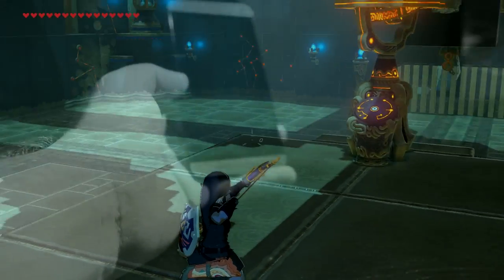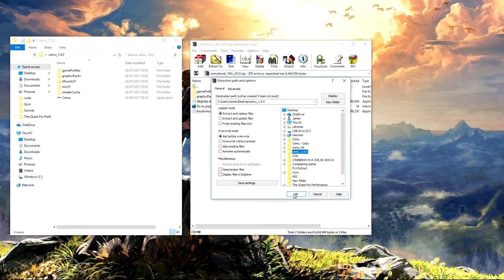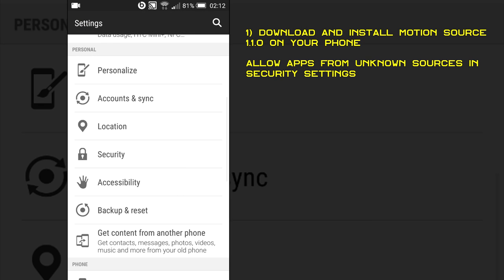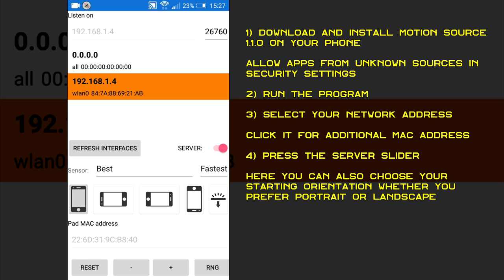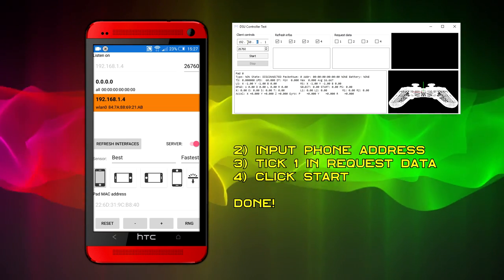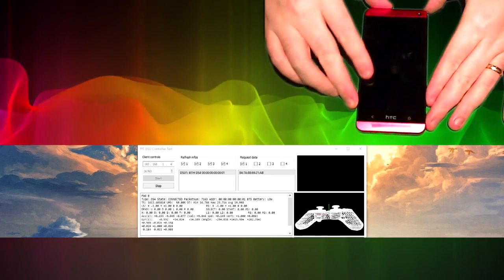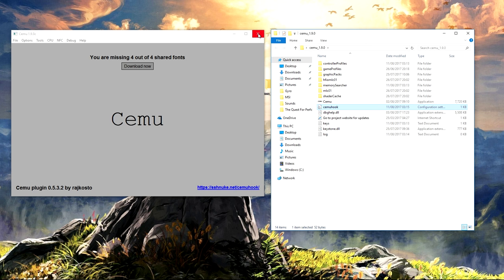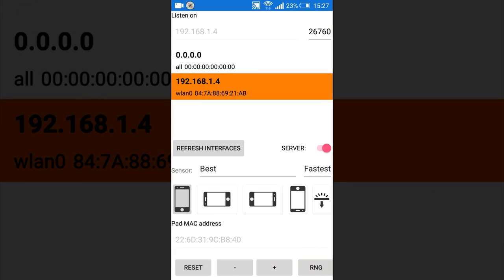Cemu | Android Motion Controls Setup Guide | Zelda Breath of the Wild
The Complaining Gamer shows you how to setup an Android phone as a motion controller for use in Cemu 1.9.0 and games like Zelda Breath of the Wild to be used in gyro based Shrines.

Cemu / Cemuhook / Padtest / Motion Source (mobile)

Written guide by Rajko

Reddit Thread

Cemu Community